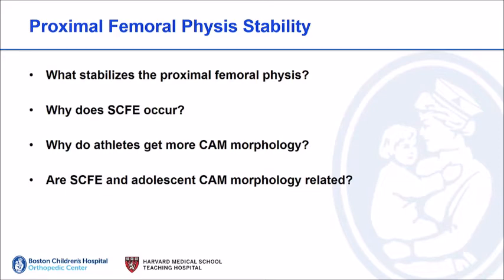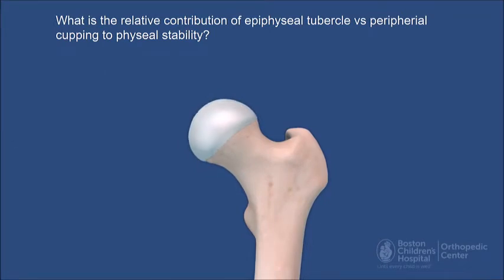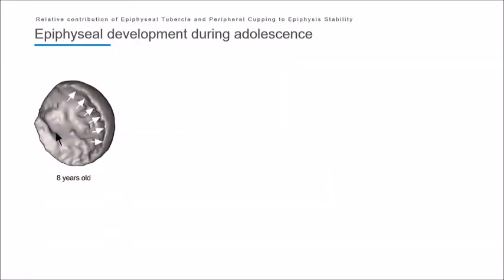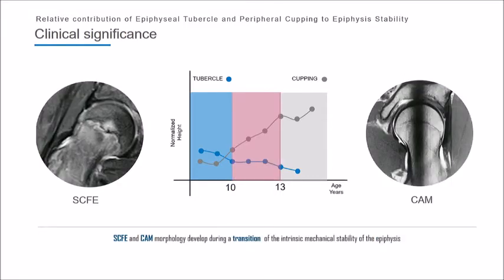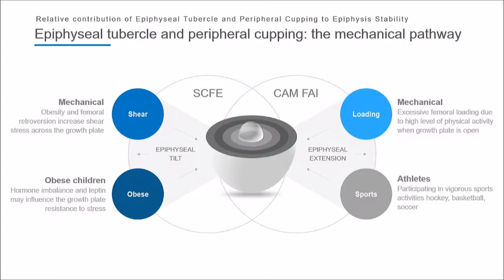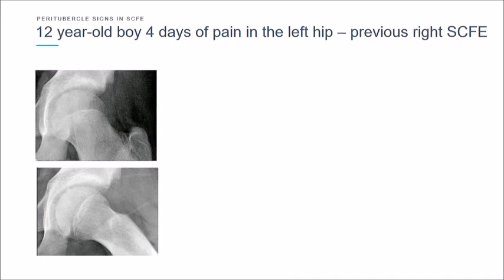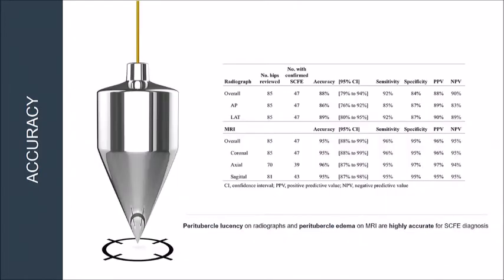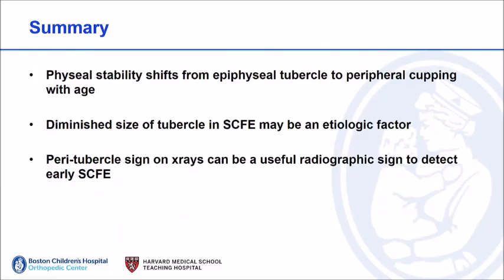The interplay between epiphyseal tubercle, metaphyseal fossa and peripheral cupping in SCFE and FAI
Session I-V / Young Jo Kim / The interplay between epiphyseal tubercle, metaphyseal fossa and peripheral cupping in SCFE and FAI / Hip Symposium Bern 2020